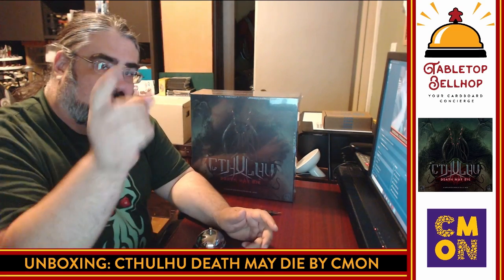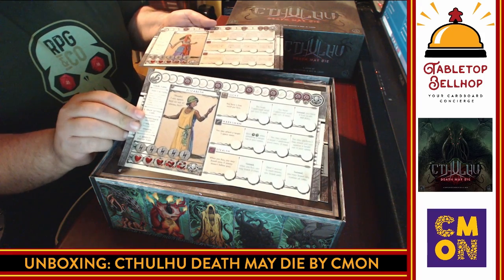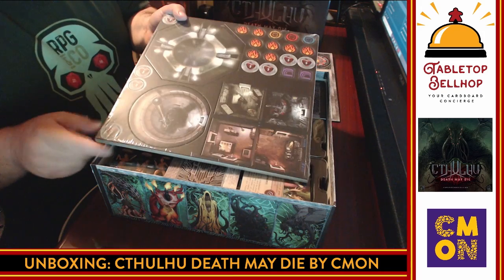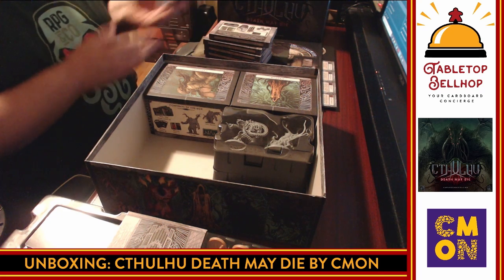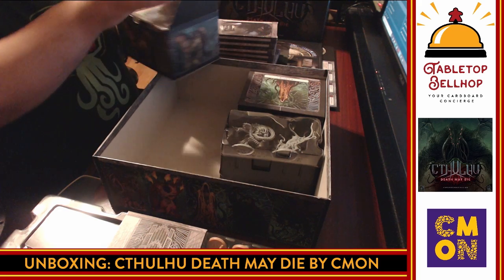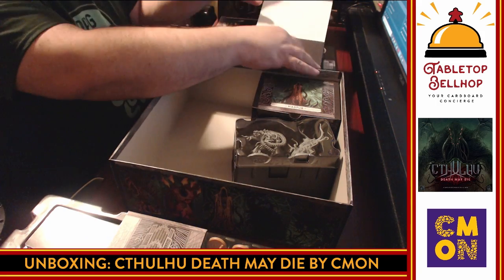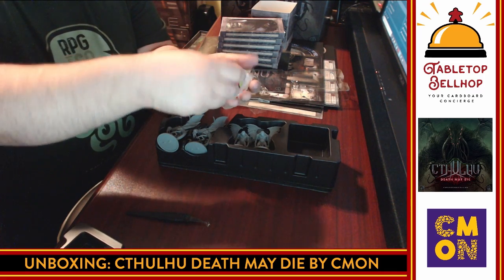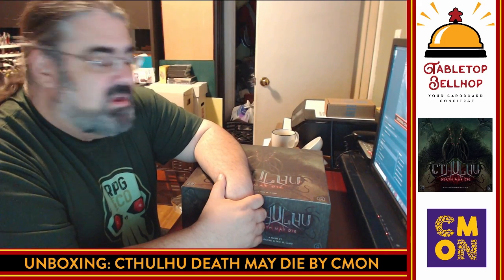Unboxing - Cthulhu Death May Die from CMON. A cooperative board game set in the Lovecraft Mythos.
A live Unboxing of the hot off kickstarter board game Cthulhu Death May Die from Cool Mini Or Not Games. By Rob Daviau & Eric M. Lang. This mythos based cooperative boardgame was released November 1st 2019.

To find out my thoughts on the actual gameplay, check out my review

Description from CMON

Cthulhu: Death May Die is the all new game from CMON, coming to Kickstarter soon. It brings together the creative forces of Eric M. Lang and Rob Daviau. Both designers have been making games for decades, with their own unique style and approach. Death May Die unites their talents in an experience that blends narrative, theme, and action together.

Players take on the role of Investigators working cooperatively to combat evil. Inspired by the works of H.P. Lovecraft, the odds are definitely stacked against the heroes (and the rest of the world, for that matter). As each Chapter begins, the investigation has been completed, the ritual is underway, and the clock is ticking down until one of the Great Old Ones arrives and makes their presence known. The very mention of these ancient beings is enough to drive a person mad, and it should come as no surprise that the Investigators start the game insane. Afterall, you would have to be crazy to face off against these monstrosities.

To create the perfect aesthetic for this dark battle against evil, CMON recruited some of the most talented artists and sculptors in the gaming world. Karl Kopinski illustrates the Investigators that players get to control in the game. Adrian Smith is responsible for the Monsters they face (so you can thank him for the nightmares). Each of their designs were used in the creation of highly detailed miniature figures under the supervision of legendary sculptor Mike McVey. It all comes together to put players directly in the middle of an atmospheric, Lovecraftian tale.

In Cthulhu: Death May Die, the wheels are already in motion to summon an ancient evil. The Investigators must take advantage of their skills, lean into their loss of sanity, and work together if they hope to survive.